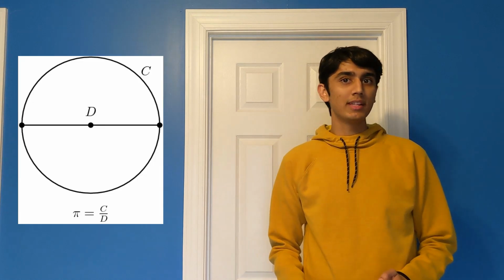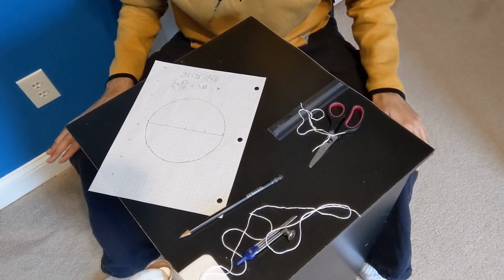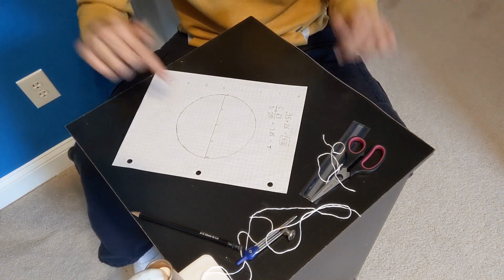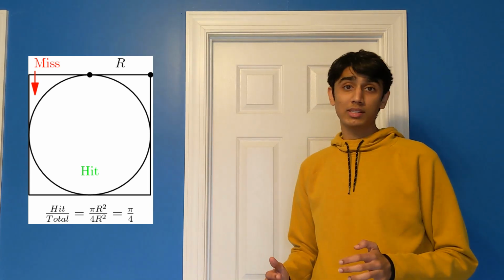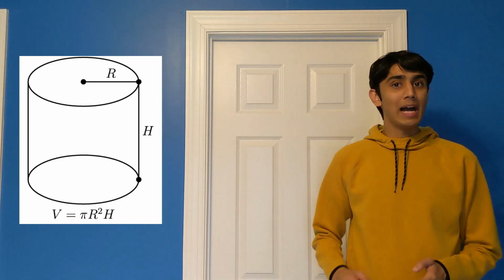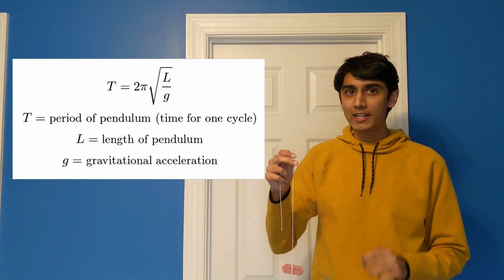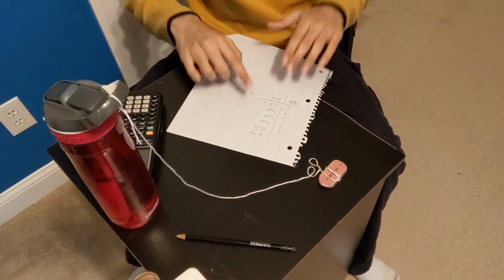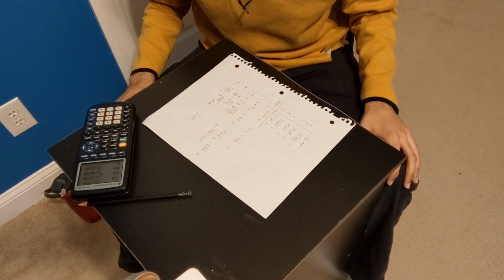5 Easy Ways To Calculate π (pi) At Home! | Pi Day 2021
In honor of Pi Day 2021 (3/14), I share 5 easy ways to calculate π (pi) at home, with everyday household objects. Some are easier than others, but all of them are fun!

Let's see how precise you can get with your calculations.